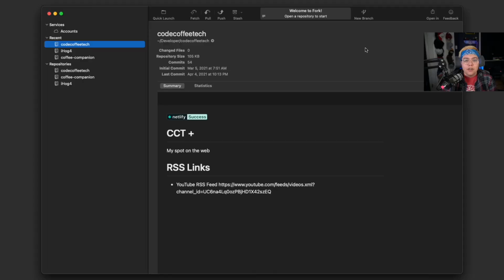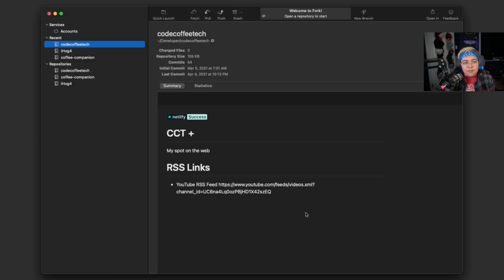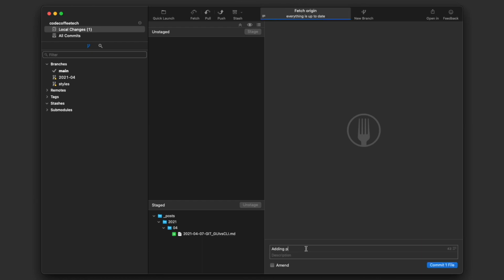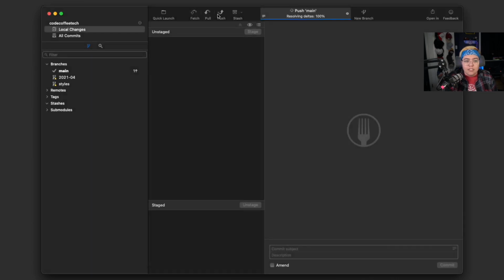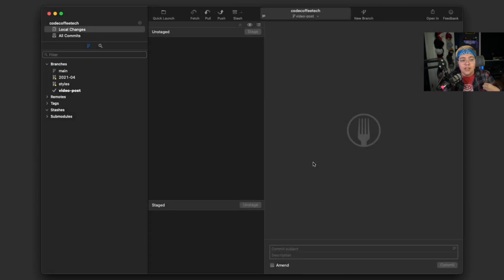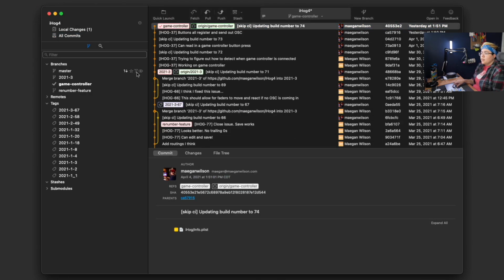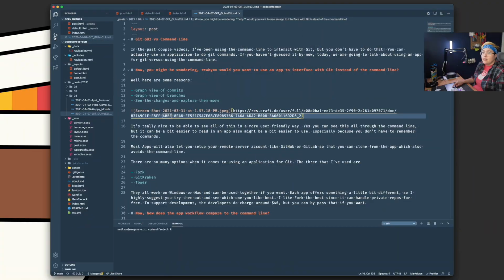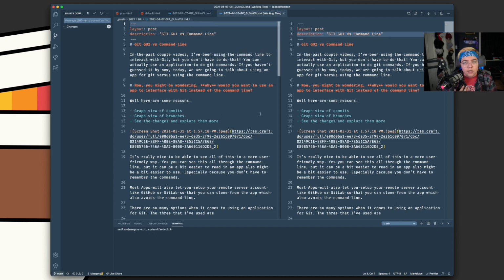GIT command line vs GUI: Which one should you choose?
In this video, I discuss using the command line vs using a GUI to interact with GIT. A GUI does make interacting with GIT a bit easier, but overall, I believe both are useful and can be used together.

You can find the GIT apps I discussed in the Kit.co page linked below.

Music

GEAR
Here is the gear I use. Clicking the link may help me out. Those links are marked.

► Mac Mini (Aff link)
► 34" Ultra Wide LG Monitor (Aff link)
► Sony A6600 camera (Aff link)
► Sony A7C camera (Aff link)
► Rodecaster Pro
► Rode Podmic
► Rode VideoMic NTG